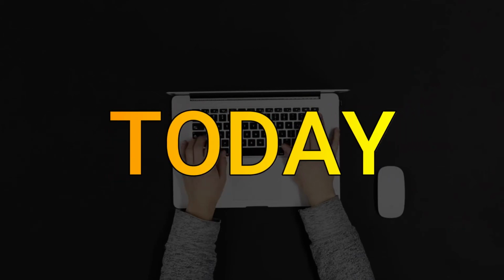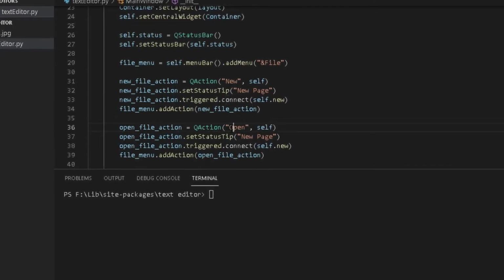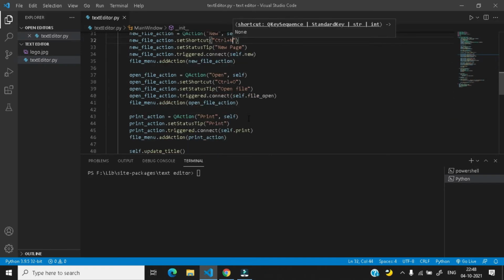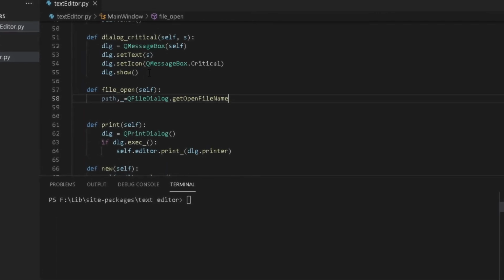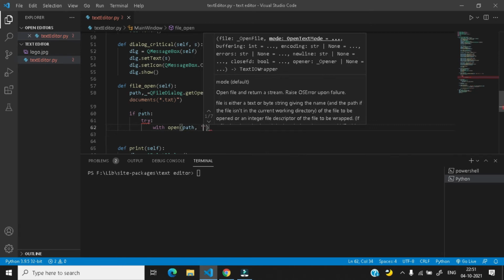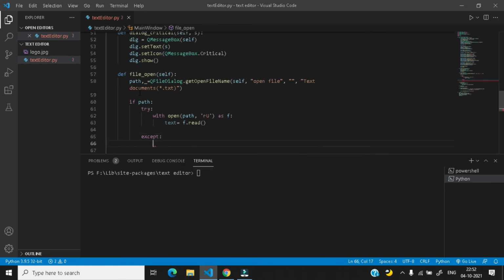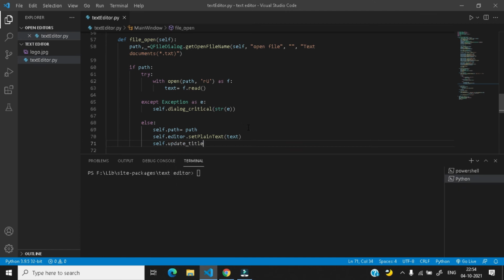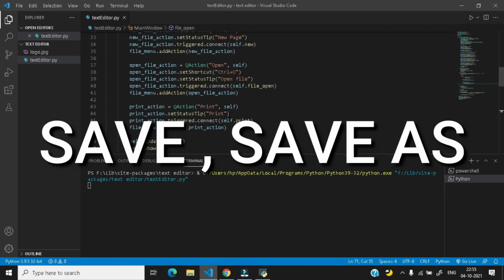Build your own notepad using python || part 5 || pyqt5 || pyqt5 tutorial || python (2021)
This is video is on how to build your own notepad using python and also this is a nice pyqt5 tutorial too. This is the part 5 of this series. In this video, I have added the open file functionality to our QNotepad. We have also set the shortcut key to this open file action for this user to use it quickly. This is one of the most important of this series till now. Thus, it is a must watch for every python programmer.

Requirements to run this code :
1) Python 3.9.5
2) any code editor such as vs code, pycharm, etc.
3) pyqt5

Is programming hard ?
Don't worry, I will make it super easy.

Those who are reading this description till now, please comment : 1000